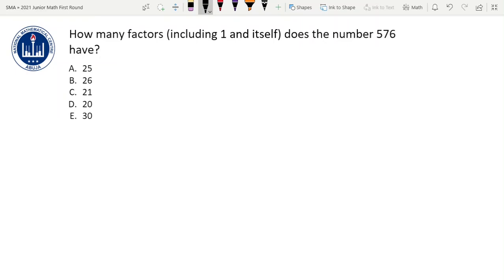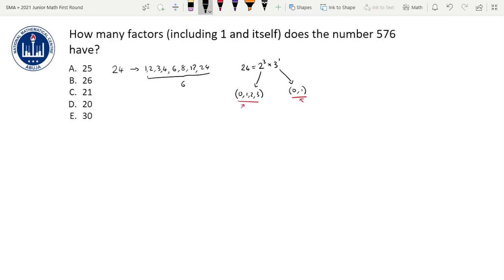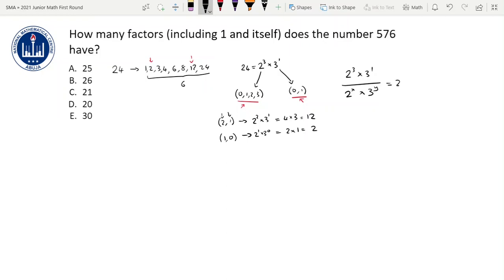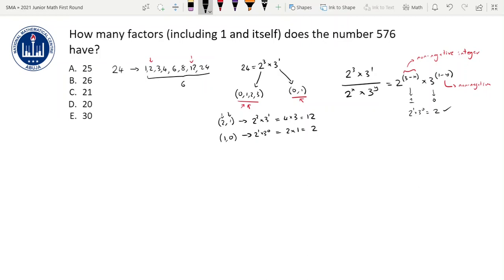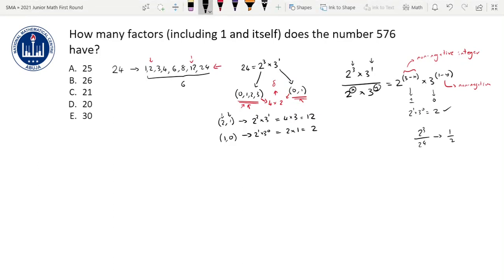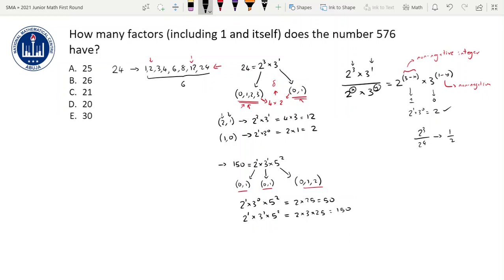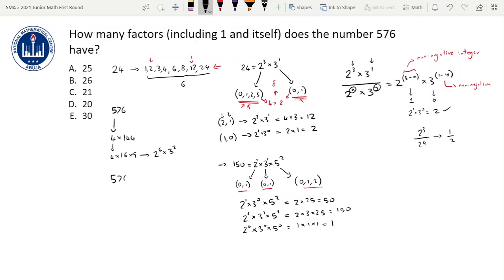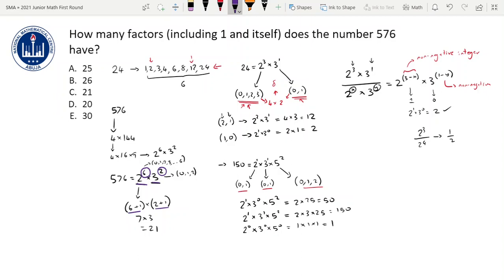2021/2022 NMC Nigerian Mathematics Olympiad 1st Round Junior P39